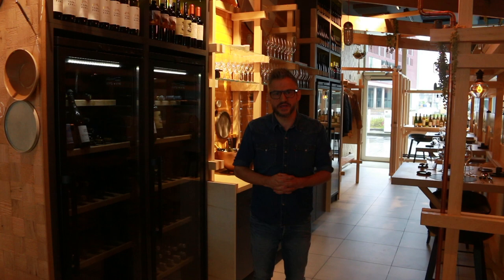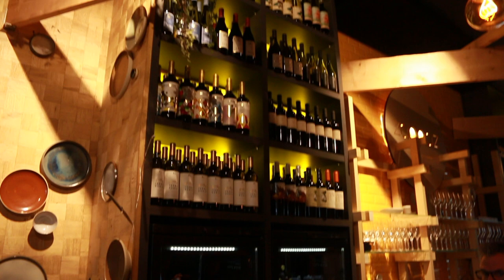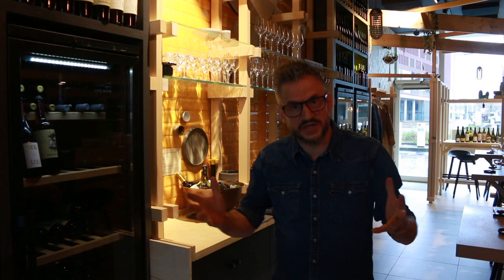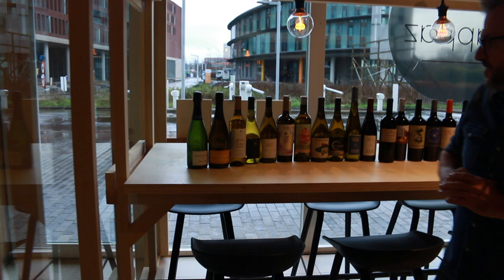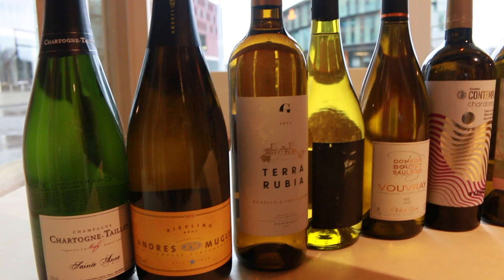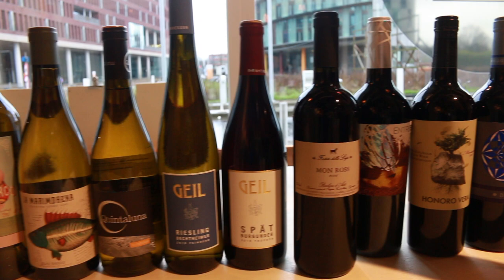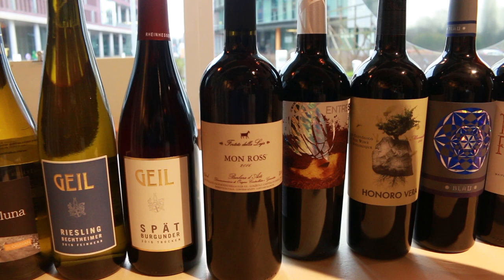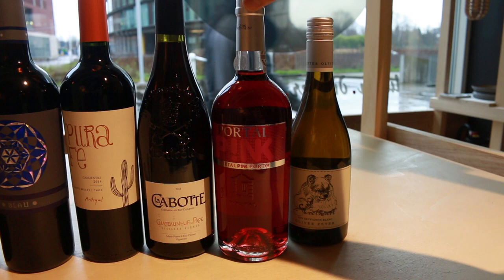Sommelier Stef Weets presents his wine selection at restaurant Zappaz in Leuven, Belgium